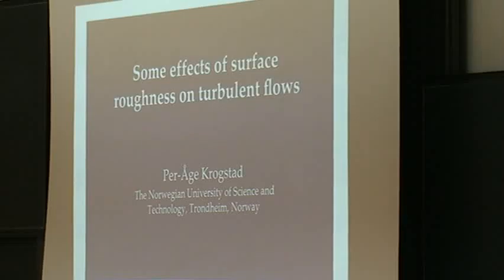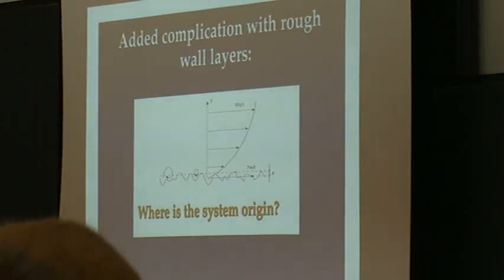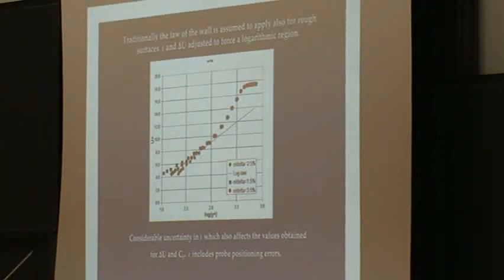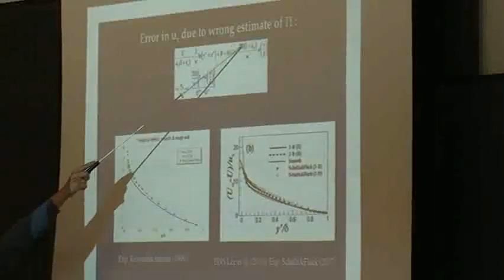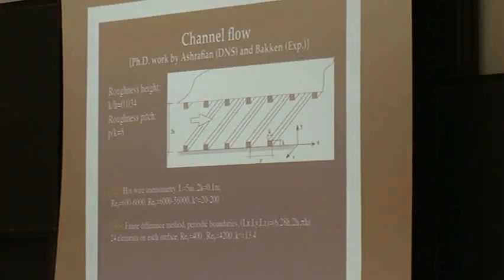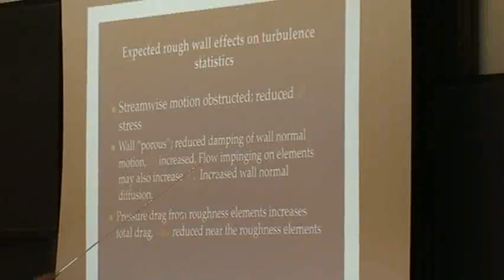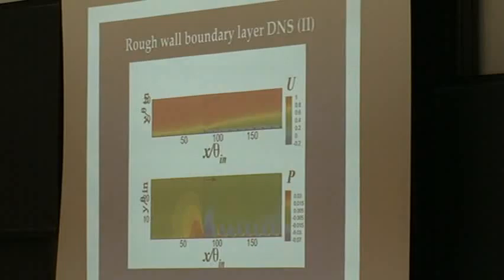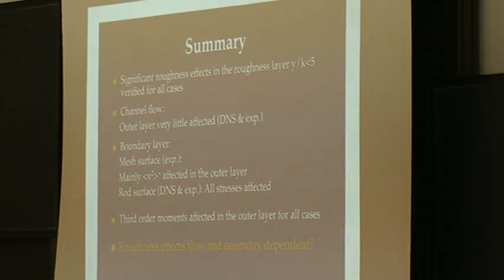2010 04 29 krogstad